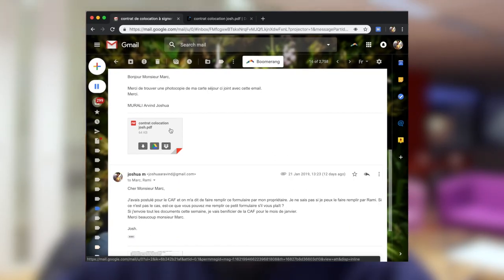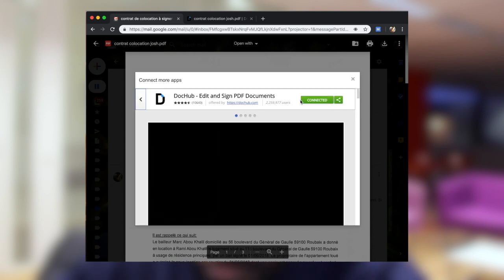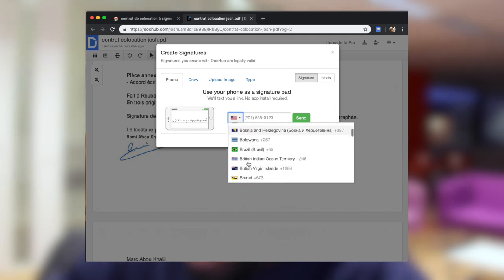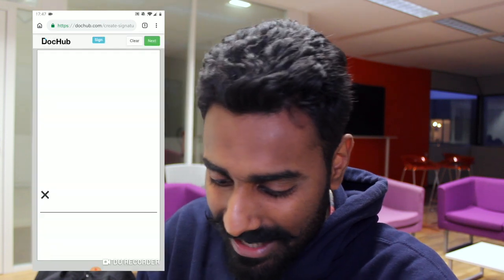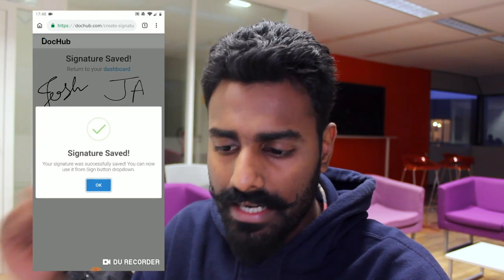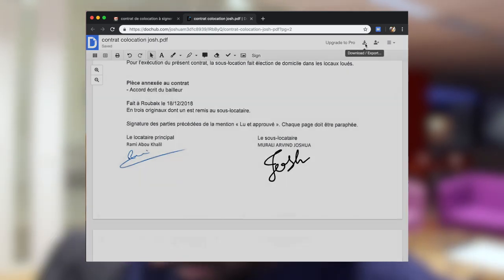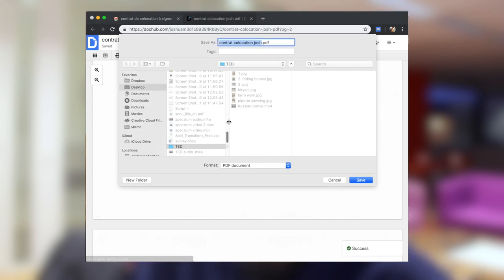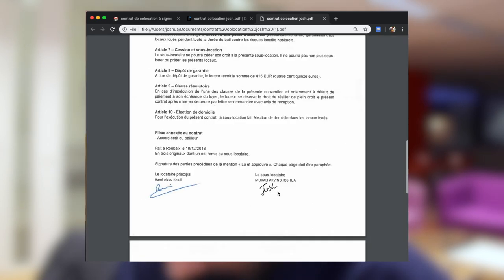this hack will change your life! (kinda)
Have you ever had this problem where you have to sign a document via email, but you don't have a printer or a scanner in sight?
here's how you can solve that problem!